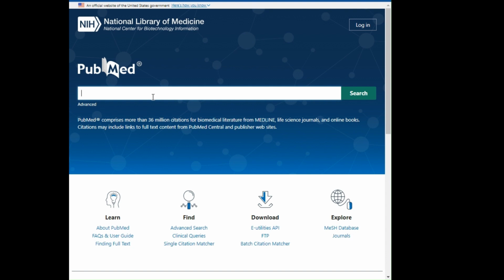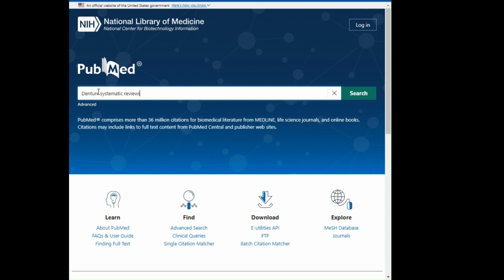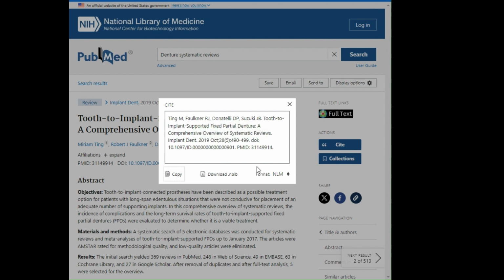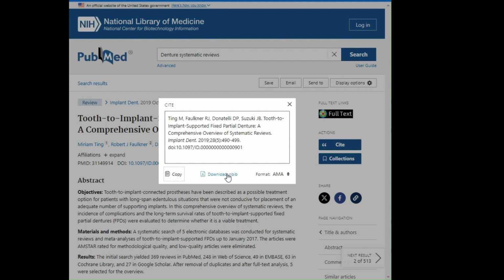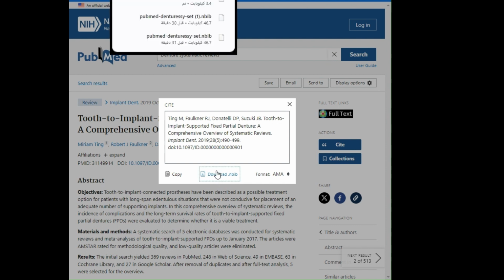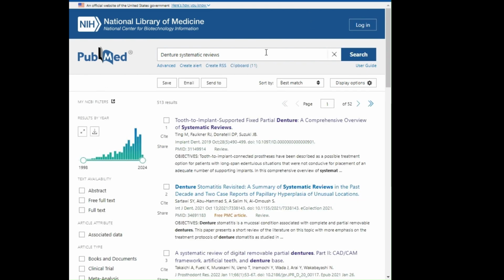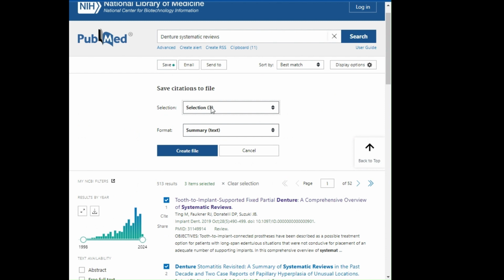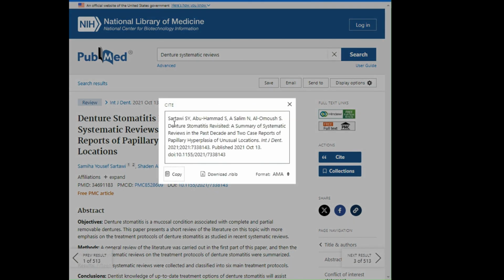Citation from PUBMED